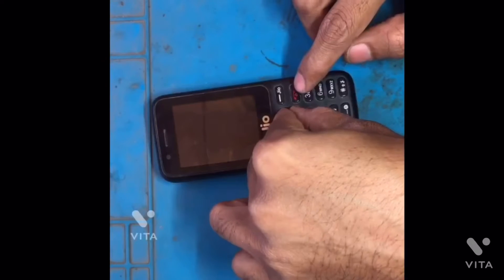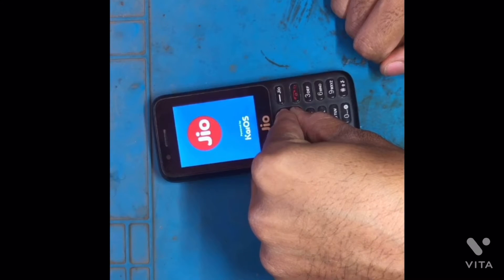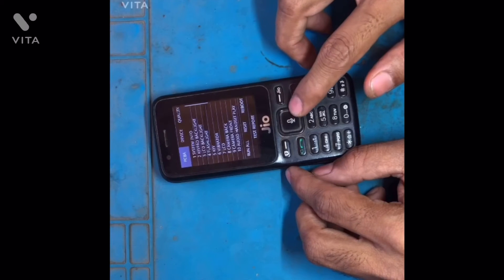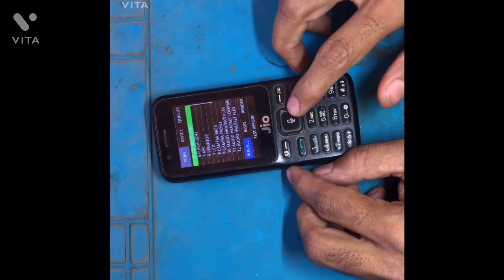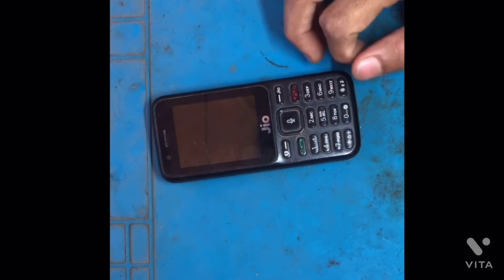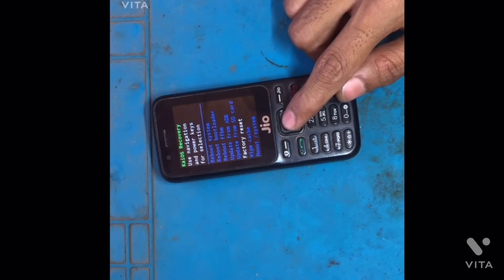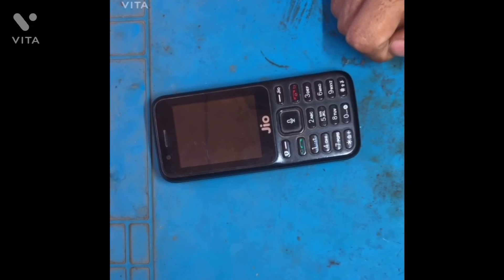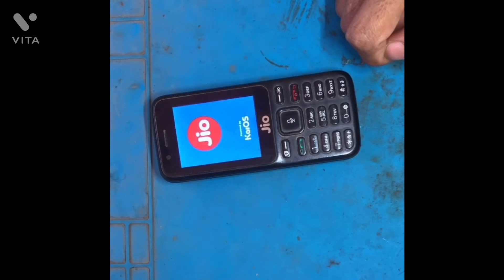Jio F10Q Phone Hard Reset | Jio F10Q Flashing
Hard reset by pass jio phone